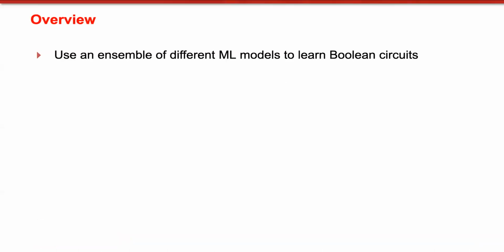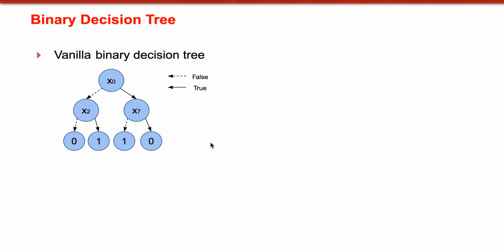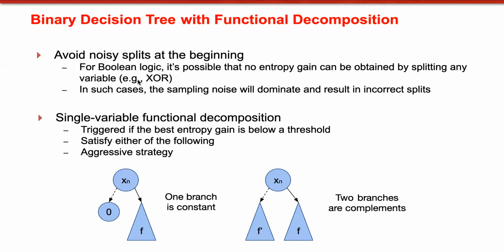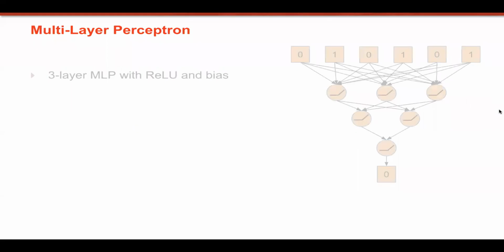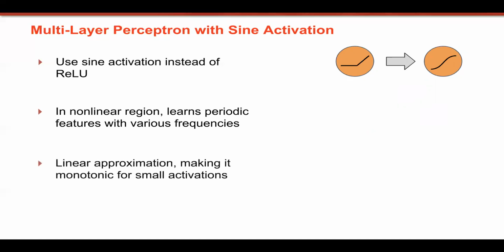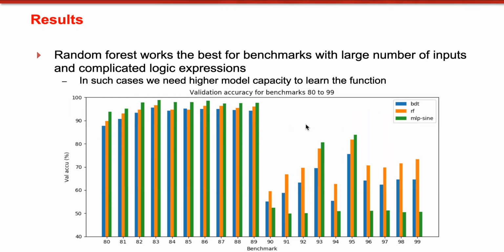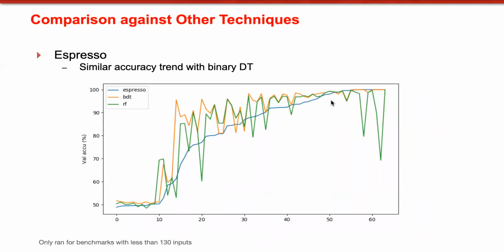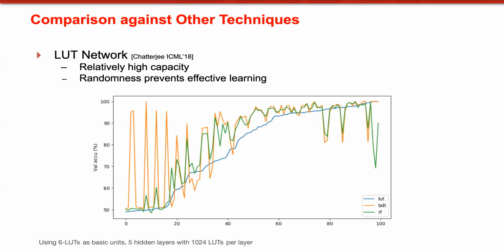IWLS 2020 Programming Contest: Cornell University